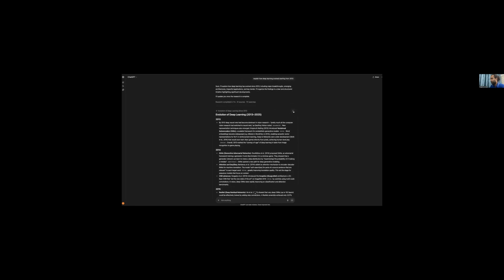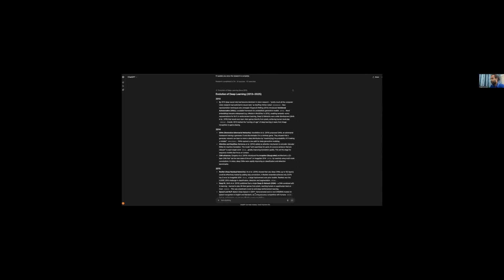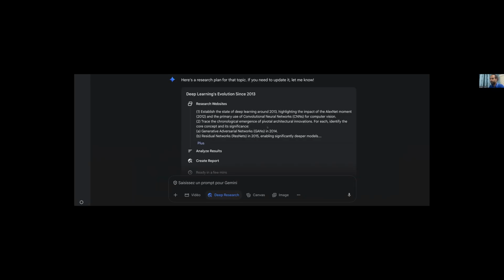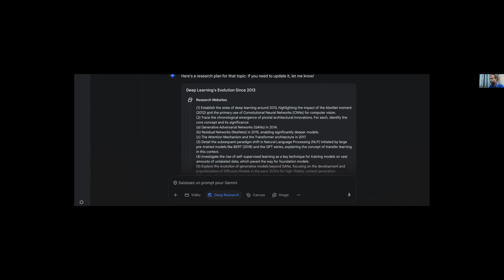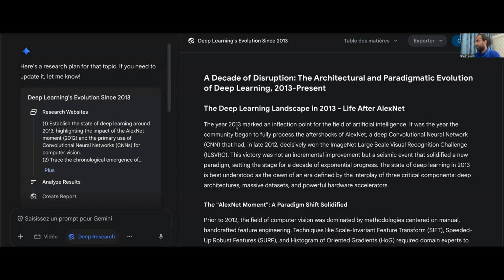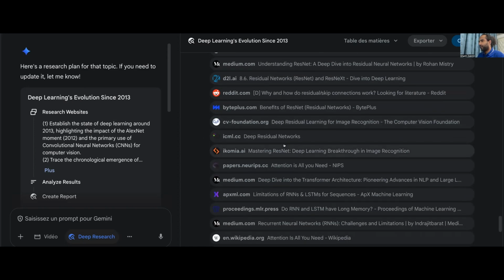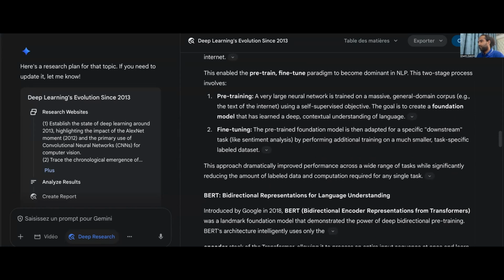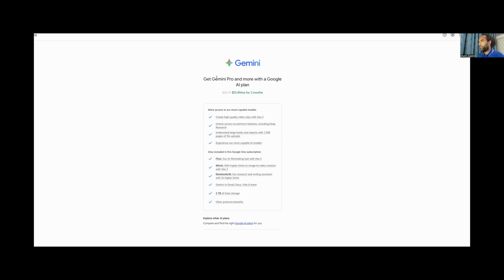Deep Research feature is AWESOME , with ChatGPT and Gemini !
In this tutorial,  I talk about the Deep Research feature , with ChatGPT and Gemini !

Please don't forget to subscribe to the channel to get notified about new ai tech videos like this, put a thumb up on the video and to leave a comment to give a feedback :).

sources:
gemini: